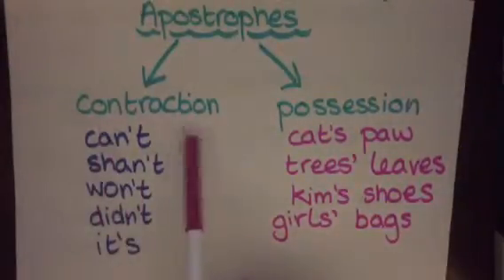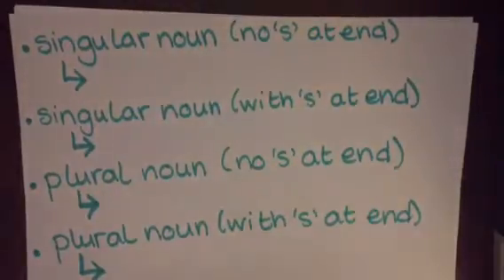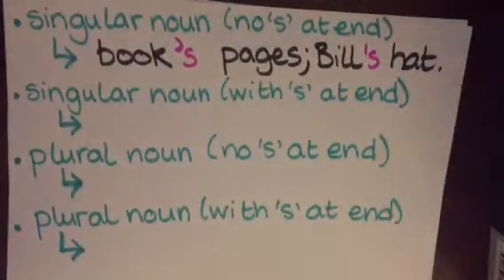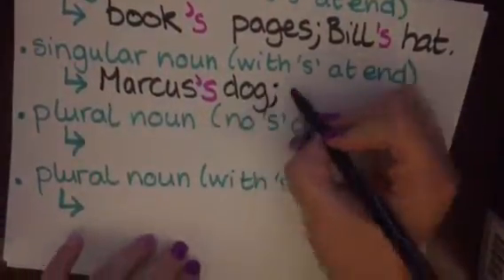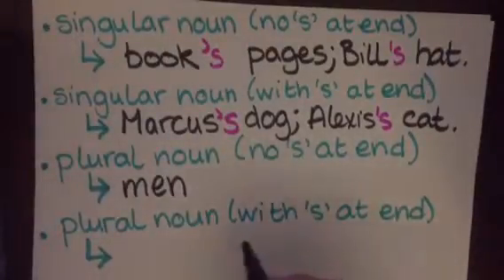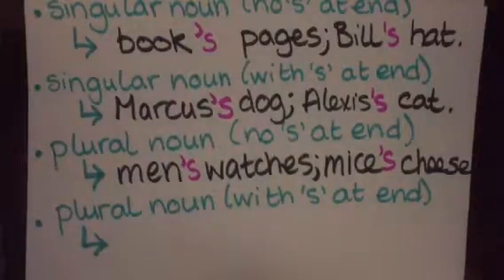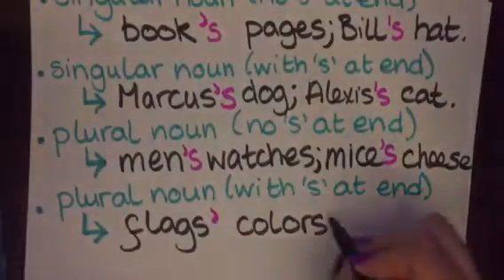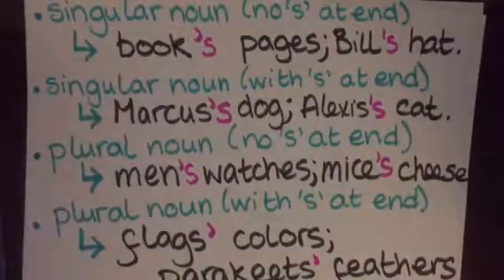Possessive Apostrophes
Apostrophe rules for the possessive apostrophe.